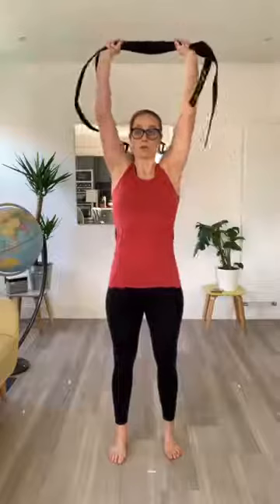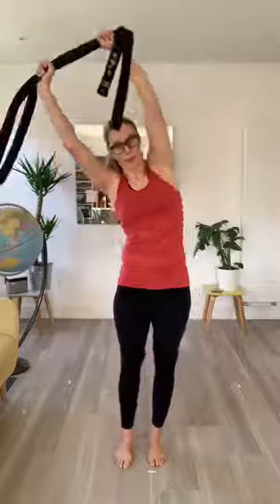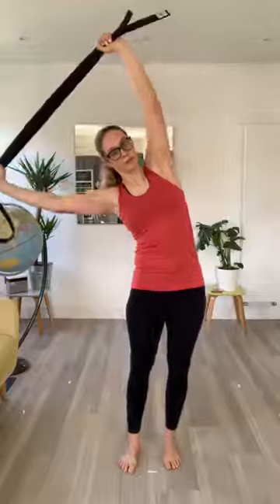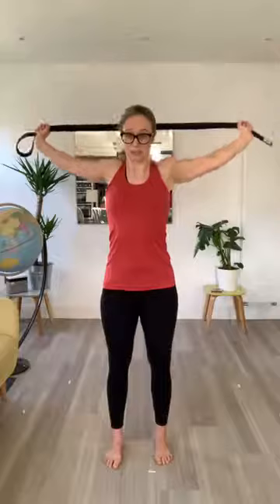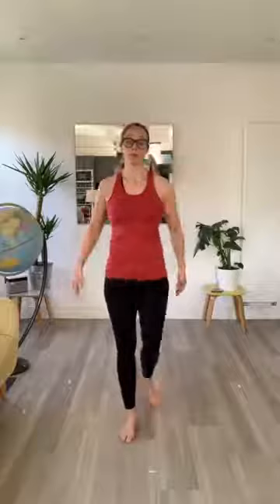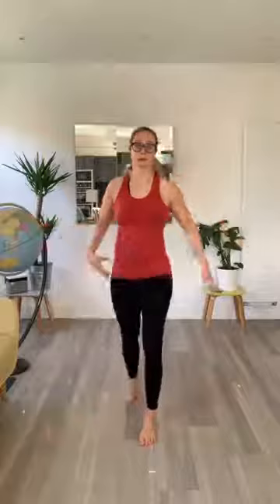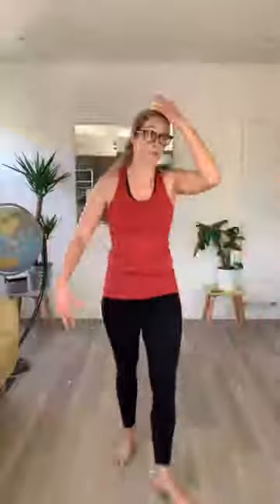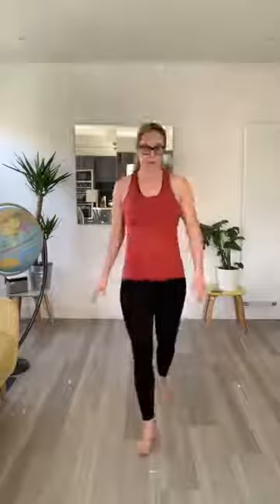Mobility | Sarah Clark